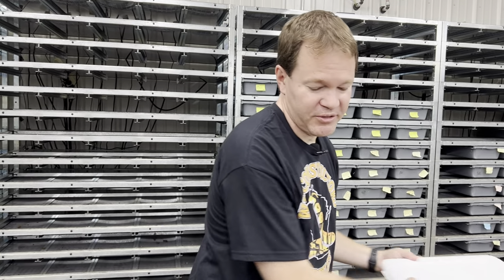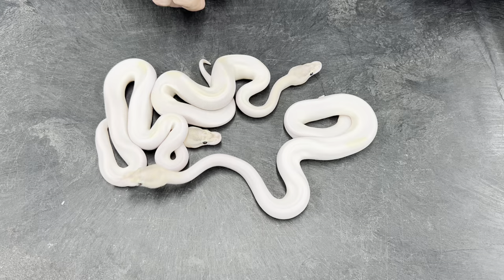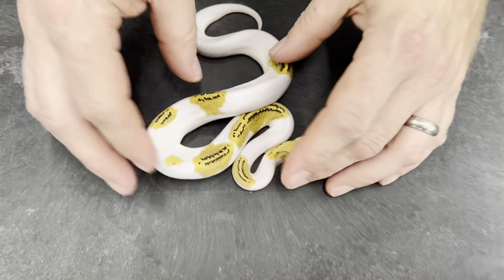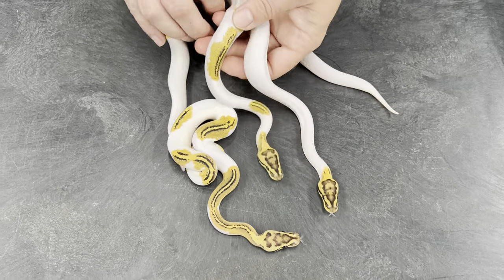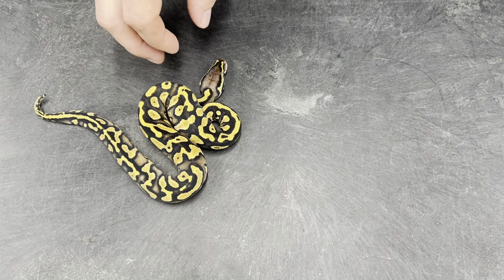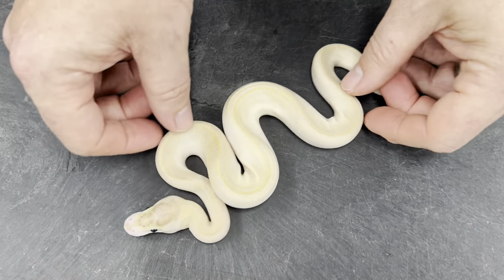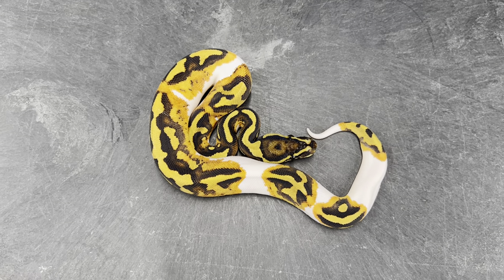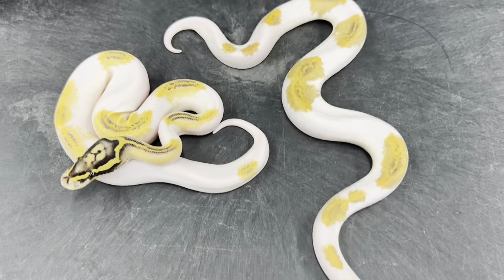Superstripe and Freeway Pieds!